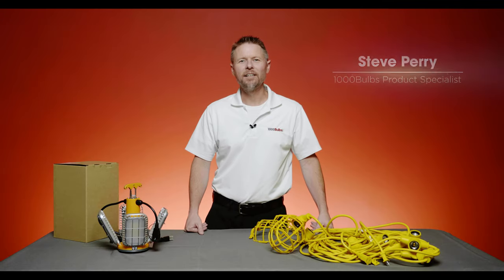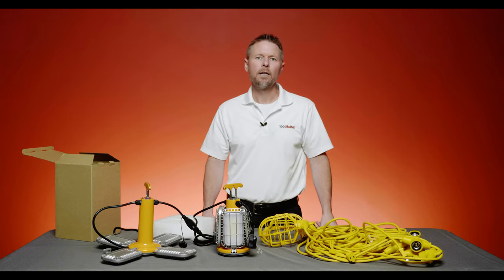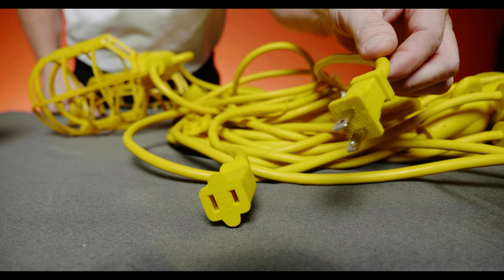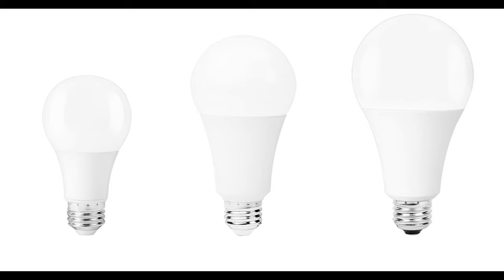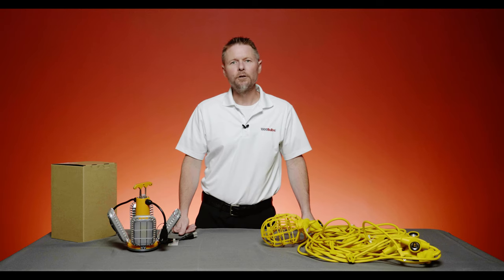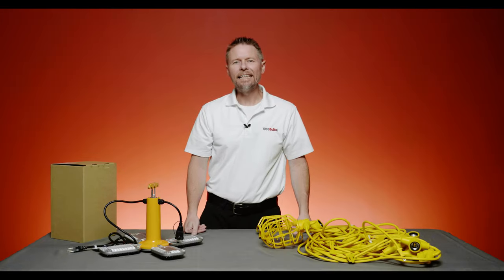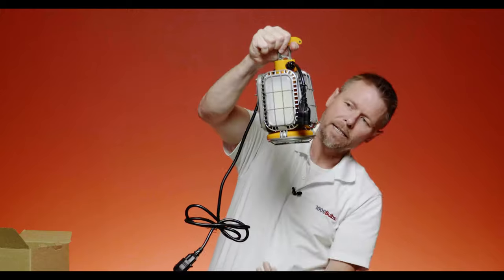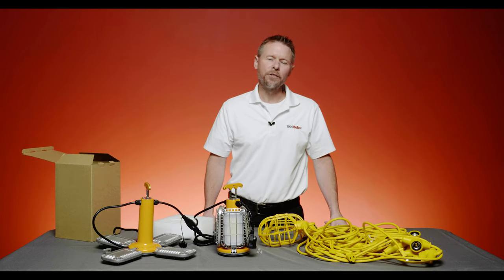PLT Solutions Temporary Work Lighting | Product Spotlight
Temporary lighting can be commonly found at most new construction and renovation projects, and is an important part of safety. Is this episode of For Watt It's Worth, we'll explain why its so important and take a look at several temporary lighting products.

Chapters:
00:00 - Intro
00:52 - 100 ft. Work Light Stringer
01:37 - Replacement Cage
01:44 - What Light Bulbs Can Be Used?
01:58 - 50 ft. LED Work Light Stringer
02:22 - Adjustable LED Work Light Fixture
2:54 - How to Daisy Chain the Adjustable LED Work Light Fixture
03:13 - Adjusting the Panels

Find these products here:
TEMP-GL100142MPC | 100 ft. Work Light Stringer with 10 Lamp Holders and Guards - Molded Plug - 14/2 SJTW - Bulbs Not Included
PLTS-12182 | 6000 Lumens - 50 Watt - 5000 Kelvin - 50ft. LED Work Light Stringer - 5 Integrated Lights - Molded Plugs - 120 Volt - PLT Solutions
PLTS-90228 | 12,000 Lumens - 100 Watt - 5000 Kelvin - LED High Bay Temporary Work Light - 250 Watt Metal Halide Equal - Includes 5 ft. Power Cord - 120-277 Volt - PLT Solutions